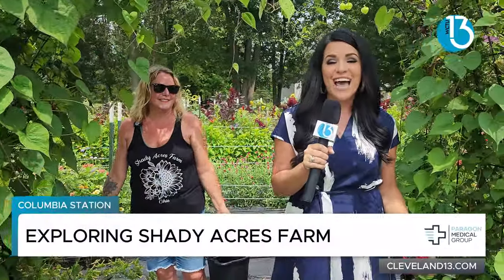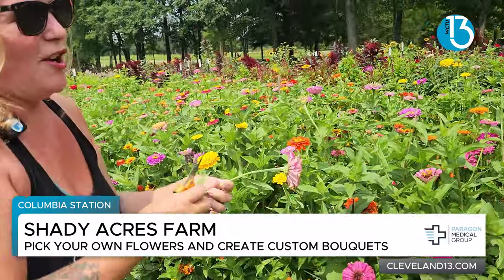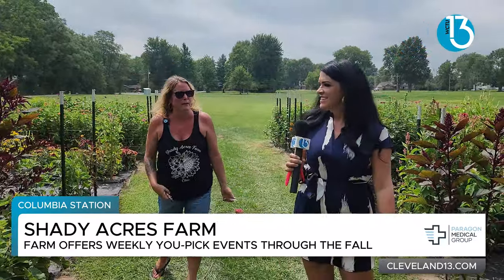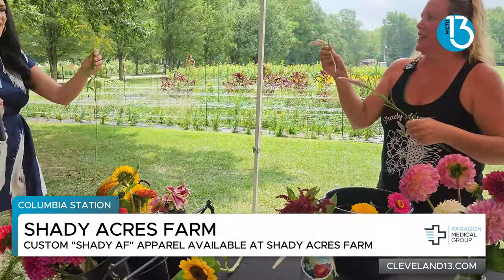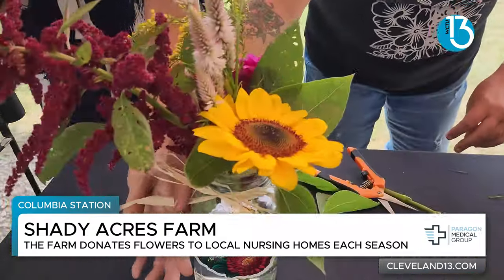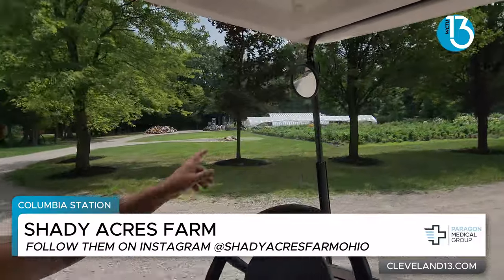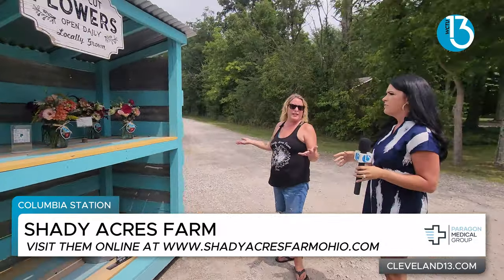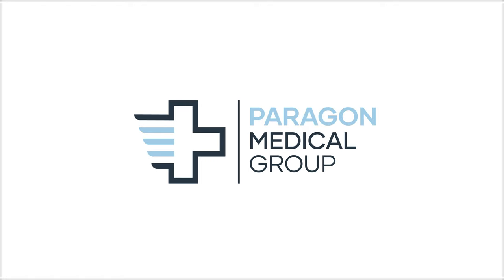Hit The Town: Shady Acres Farm in Columbia Station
COLUMBIA STATION, OH—Nikkie Brown from Cleveland 13's “Hit the Town with Nikkie Brown” took viewers on a tour of Shady Acres Farm in Columbia Station, showcasing a local gem as the fall season approaches. The farm, which was founded by Aurora Sakaley in 2021, offers a unique hands-on experience for flower lovers. Nikkie spent the day with Aurora, learning more about what makes this cut-flower farm a standout in Northeast Ohio.

During her visit, Nikkie had the chance to walk the fields and pick her own flowers, putting together a custom bouquet from Shady Acres’ vibrant offerings. The farm hosts You-Pick events weekly, allowing visitors to create their own floral arrangements by cutting flowers directly from the fields. These events run through the fall season until the first frost, which brings the flower-picking season to an end.

As Aurora explained, the beauty of the farm only grows as the cooler weather sets in. “Oh, it just gets prettier every day here,” she told Nikkie, reflecting on the farm’s appeal as it transitions from summer into autumn. Visitors are invited not just to admire the flowers but to be part of the process—picking, arranging, and creating their own one-of-a-kind bouquets.

Shady Acres is not just another flower farm; it’s home to Northeast Ohio’s largest dahlia collection, with over 3,000 varieties of these stunning blooms. In 2022, the farm received two blue ribbons from the Dahlia Society of Ohio, further solidifying its place in the local flower community. Beyond the stunning dahlias, Shady Acres stands out for its commitment to sustainability. Aurora and her team have adopted eco-friendly farming practices, such as using beneficial insects like ladybugs to manage pests without relying on harmful chemicals. This sustainable approach not only keeps the flowers healthy but also aligns with the farm’s mission to care for the environment.

The farm’s roadside stand is another favorite among visitors, offering fresh bouquets daily during the summer months. Locals can swing by to pick up a hand-cut arrangement, or they can stay for a while and enjoy the scenic farm experience. Shady Acres also sells wholesale flowers to florists and retailers, providing an opportunity for businesses to stock locally-grown, sustainable flowers.

Community involvement is at the heart of Shady Acres. At the end of each season, volunteers help harvest flowers, which are then donated to around 20 nursing homes in the area. The farm also donates bouquets to local events throughout the year, ensuring that the joy of fresh flowers reaches a wide audience.

Aurora shared that the farm has faced some challenges, particularly with the impact of climate change. Warmer temperatures have shifted first and last frost dates, and more severe storms have become a concern for the farm. However, Shady Acres continues to adapt. Last year, they purchased a no-till drill, which allows them to plant cover crops without using harmful herbicides. This piece of equipment is just one example of the farm’s commitment to innovation and sustainability.

Looking ahead, Aurora has big plans for the future. Shady Acres will continue to expand its flower fields, and in 2025, they plan to add native meadows to attract more pollinators, along with several beehives. These initiatives will not only boost biodiversity on the farm but also enhance its sustainability practices.

As Nikkie wrapped up her visit, she and Aurora hopped on a golf cart to check out the farm’s roadside stand, where visitors can find fresh bouquets and some fun Shady Acres swag, including shirts that say “Shady AF”—a playful nod to the farm’s name.

For those who want to experience the charm of Shady Acres Farm for themselves, the farm’s You-Pick schedule is posted regularly on their website and social media pages. Whether you're looking to pick your own bouquet, shop at the roadside stand, or simply enjoy a day at the farm, Shady Acres welcomes visitors of all ages to come and explore.

To learn more about Shady Acres and to explore with Nikkie as she does deep dives on other local gems,